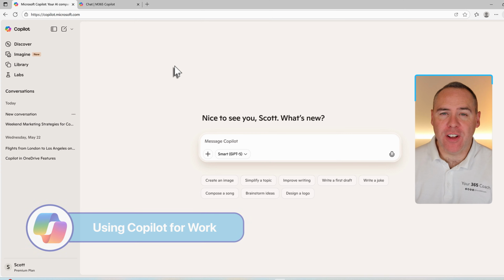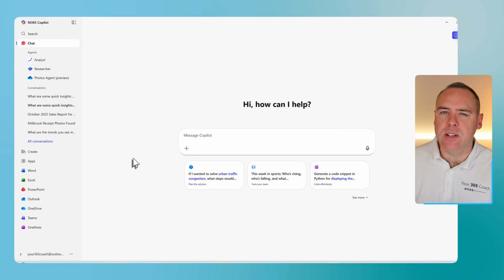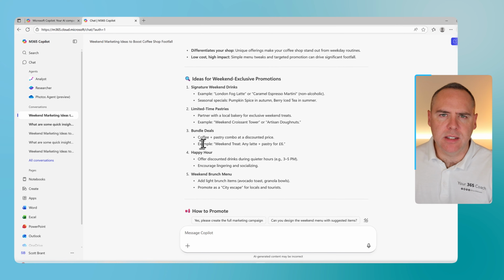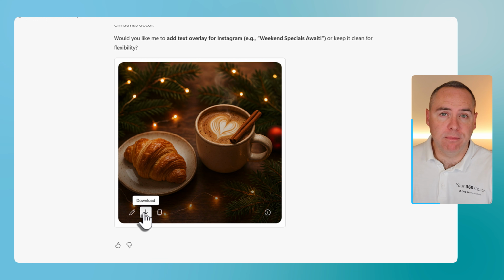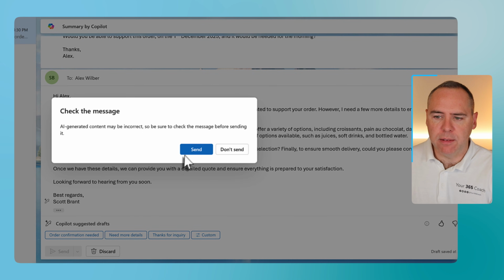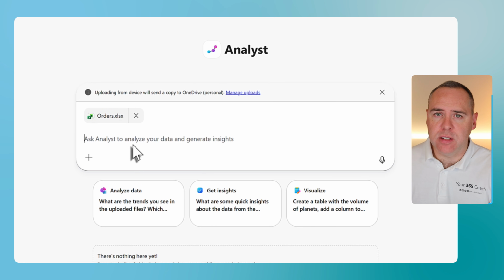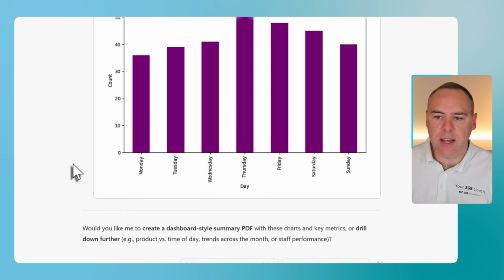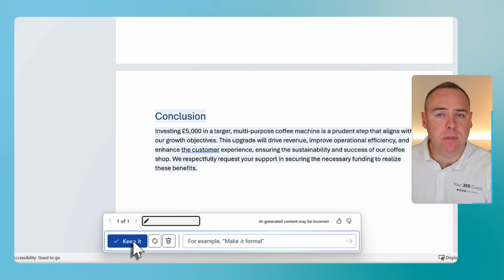How to Use Copilot in Microsoft 365 Premium & Copilot Pro! (2026)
👉 Want to get the most from Microsoft 365 Copilot? Start with Your 365 Coach by visiting for courses, training, and expert help with Copilot!

In this hands-on tutorial, we explore five practical ways start-ups and small businesses can use Microsoft Copilot in Microsoft 365 Premium and Copilot Pro. Whether you're using Microsoft 365 Premium (Personal/Family) or previously used Copilot Pro, this guide shows how to get real business value from Copilot across Outlook, Word, Copilot Chat, and the new Analyst capabilities.

Today, I’ll take you through each experience step by step, showing you where to find Copilot, how to use it effectively, and the best ways to apply it to everyday business tasks like email handling, research, document creation, data analysis, and gathering insights.

If you're running a start-up, working independently, or managing a small team, this video will give you a clear understanding of how Copilot can support productivity, decision-making, and content creation — without needing a corporate Microsoft 365 subscription.

✅ What Copilot Pro was, what Microsoft 365 Premium includes today, and what small businesses still get
✅ How to find Copilot for Work and understand the difference between work and personal contexts
✅ How to use Copilot Chat for research, planning, drafting, and problem-solving
✅ How to use Copilot in Outlook to write, respond, summarise threads, and draft content
✅ How to use Copilot in Word to create proposals, reports, letters, and structured documents
✅ A full summary of how Copilot fits into a start-up or small business workflow

⭐ Additional Resources

⏱ Video Chapters

00:00 Explaining Copilot Pro and Microsoft 365 Premium
01:17 How to Find Copilot For Work
04:28 How to Use Copilot Chat
08:07 How to Use Copilot in Outlook
11:07 How to Use Copilot Analyst
14:32 How to Use Copilot in Word
17:03 Summarising Copilot for Small Businesses and Start-Ups